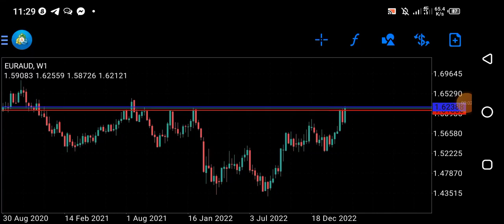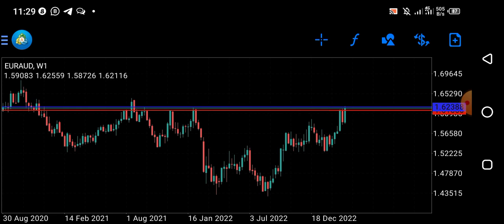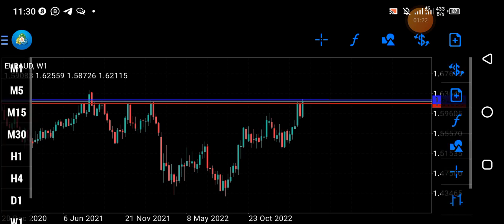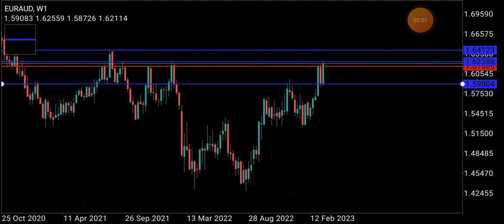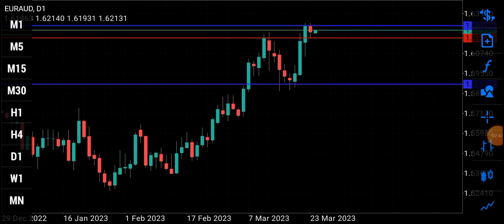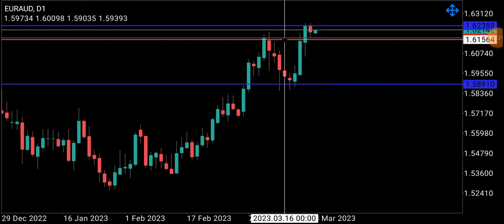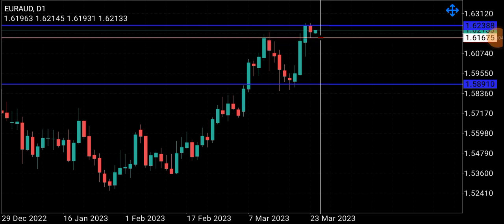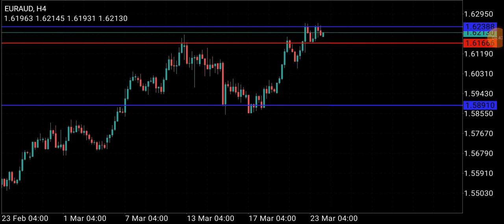Expectations on EURAUD | 24th March 2023